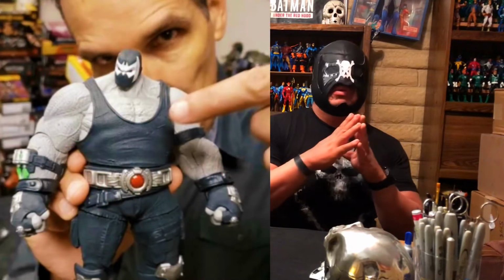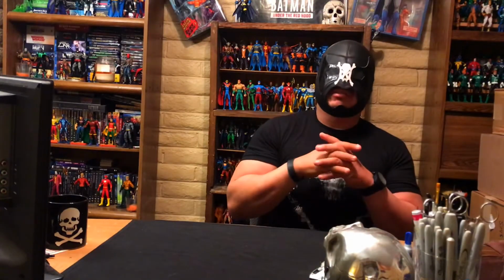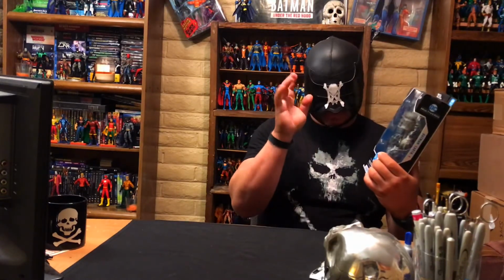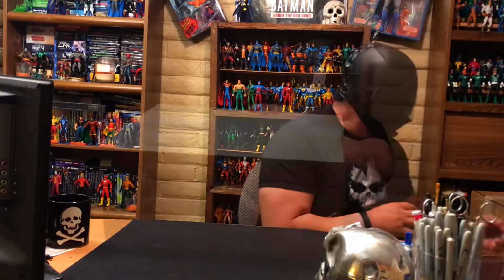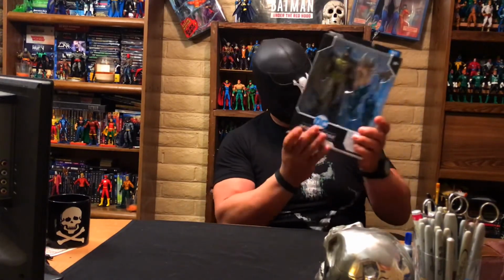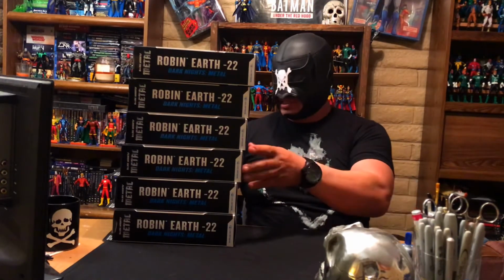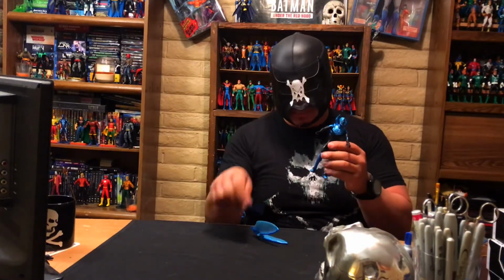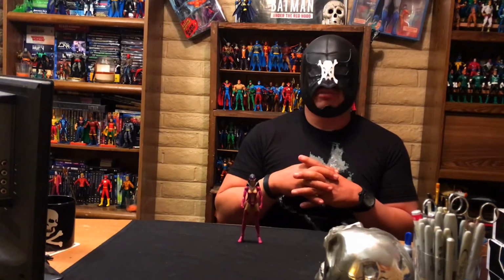DC Multiverse Update...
Tons of pick ups in this one...